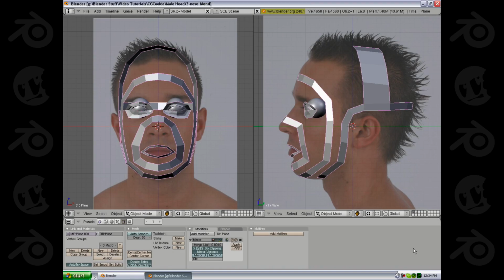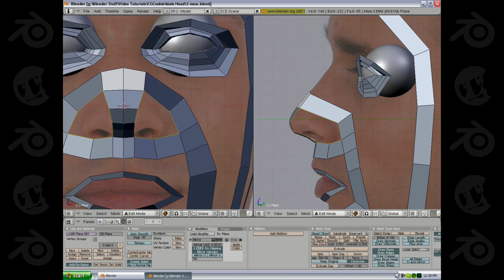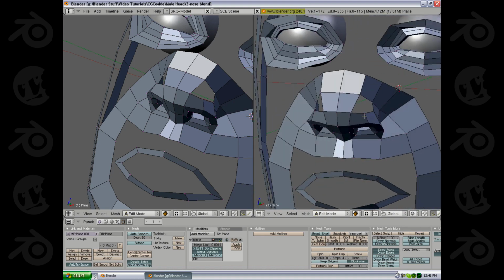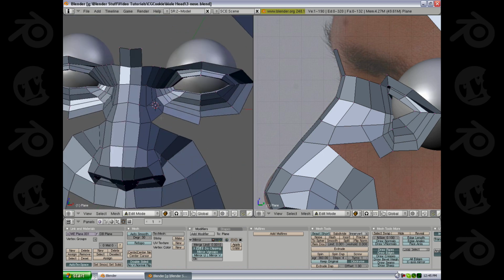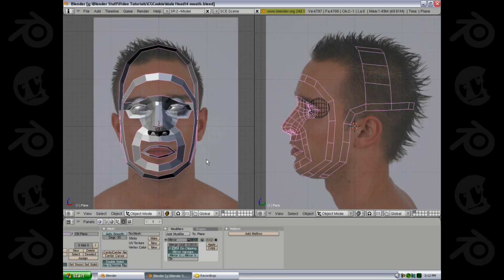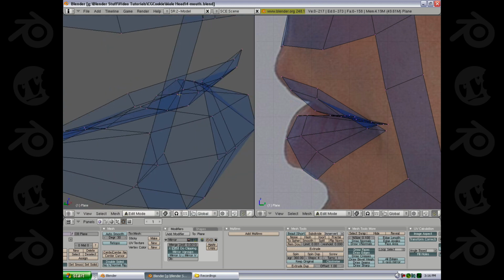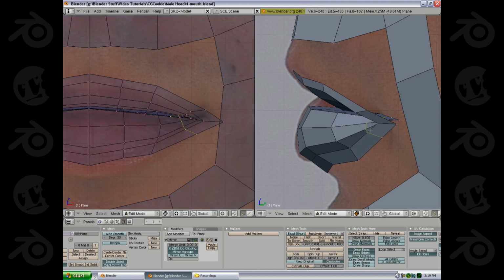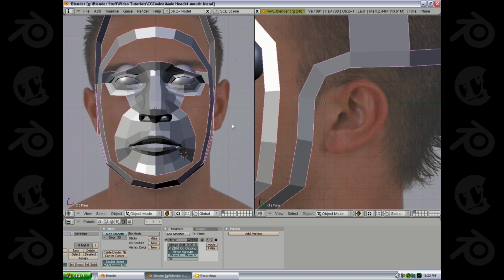CGC Classic: Edge Modeling a Human Head - Pt.2 (Blender 2.4)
Heads up: this one was made in Blender 2.4, so the interface looks a bit different today. Learning current Blender? Start with Blender Basics, our free beginner course

In this tutorial series by Jonathan Williamson, learn how to model a human head using edge modeling techniques in Blender.